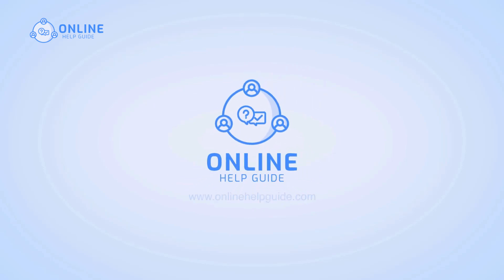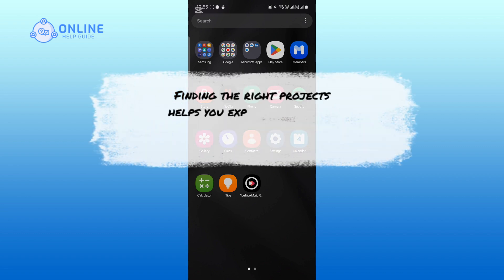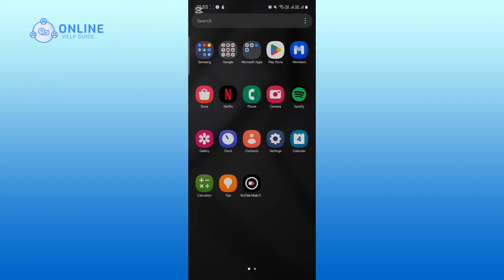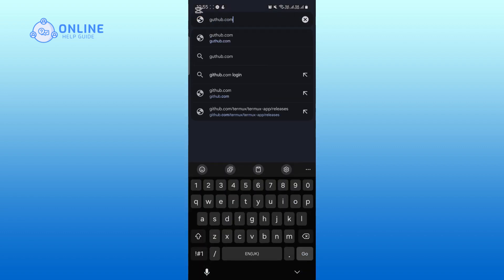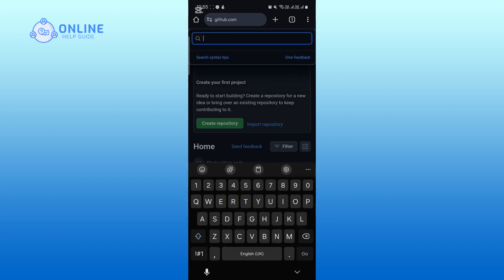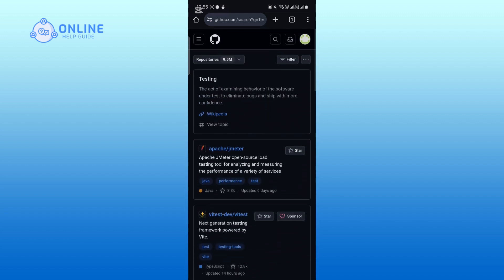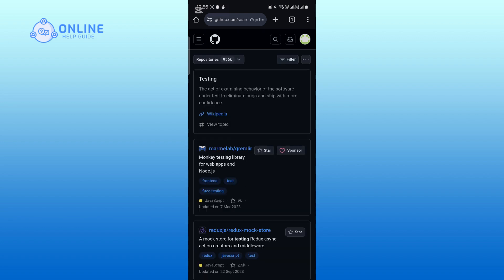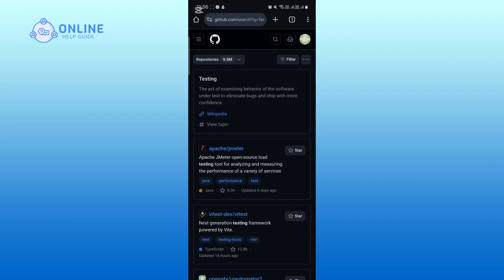How To Search for Projects in GitHub 2024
Finding the right projects helps you explore new ideas, learn from others' code, and contribute to open-source communities. So, let's get started on how to search for projects on GitHub.

First, open your browser and type 'GitHub' in the search bar, then press Enter. Tap on the Search icon in the top right corner of your screen. Type in a keyword or project name (for example, type 'test') and tap Enter. Tap on the Filter icon to refine your search results by language, license, or other criteria. If you're looking for a specific project, simply type the full project name in the search bar and tap Enter, just like we did before.

And that's how you can search for projects on GitHub!